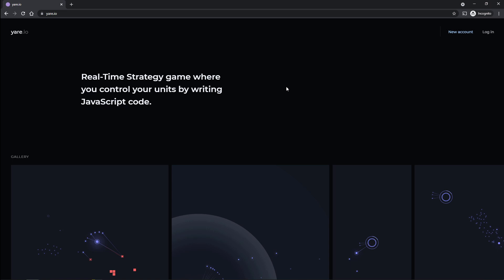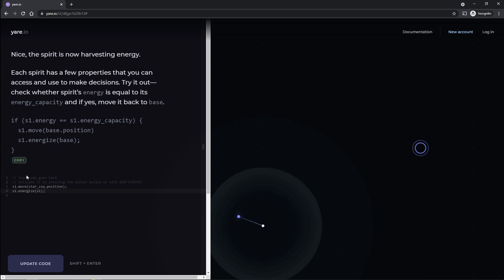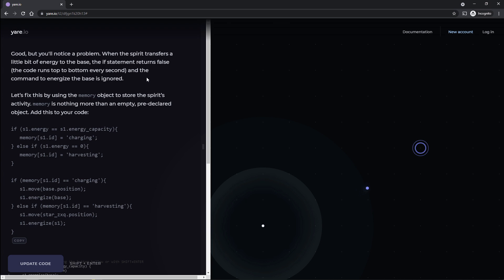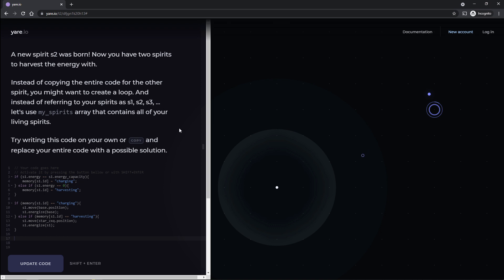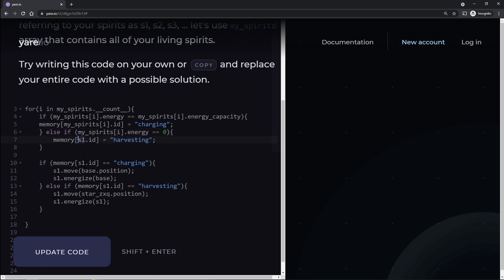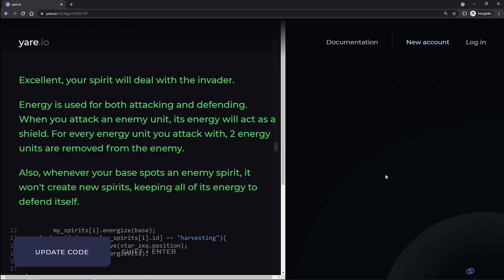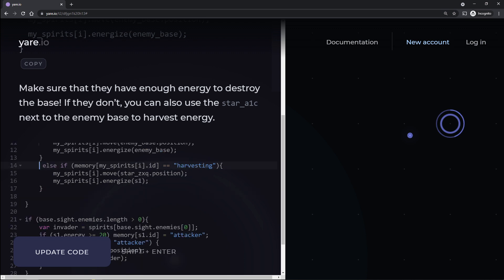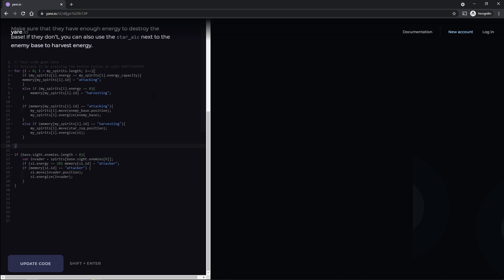Wield JavaScript As A Weapon In This New Free Competitive Coding Game - Yare.io Tutorial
We do a lot of logic and game logic scripting on the channel but we've never actually coded in an legitimate programming language. Well that ends today! I hope you're ready for some insanely rusty JavaScript because we're going to be scripting in Yare.io! Whether you're new to coding or JavaScript or a seasoned veteran, games like these can be a fun tool for growing and maintaining your skills.

Title: Yare.io
Developer:  Vilem Ries

Description: "yare.io is a real-time 2-player (1v1) strategy game where you control your units (spirits) via JavaScript. You win by destroying the opponent’s base.

Yare.io is still in beta. Please share any bugs you find on our Discord server
Game board
Yare.io is played on a board sized 4400 × 2700 units. It’s an Euclidian plane starting [0, 0] at the top left and [4400, 2700] at the bottom right. Star and player base positions shown below..." -store page